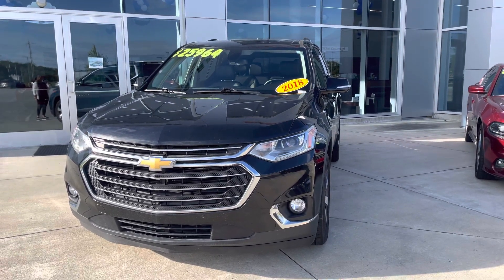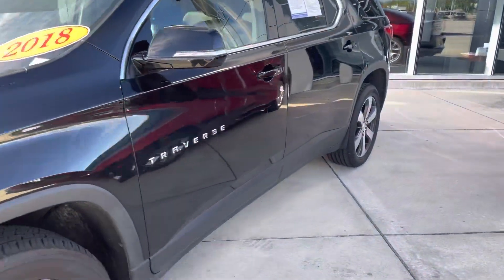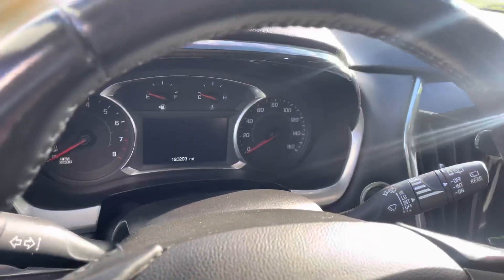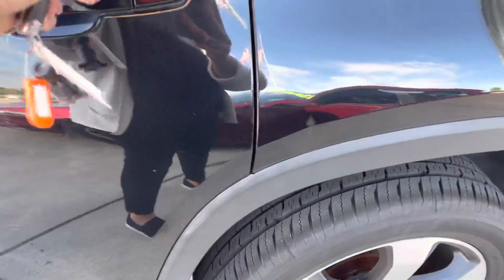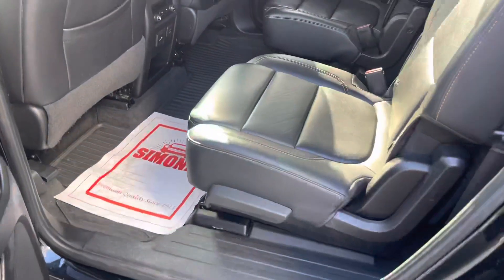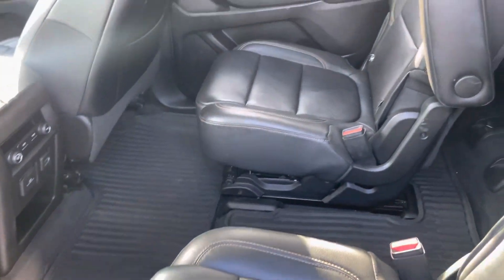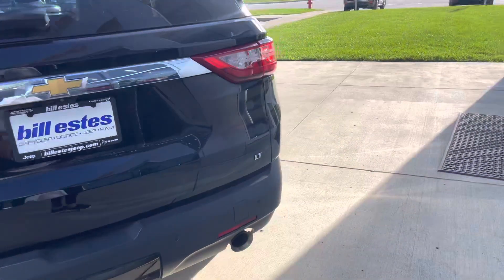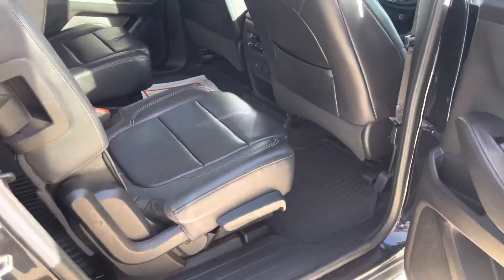2018 Chevy Traverse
Stock: JJ246049